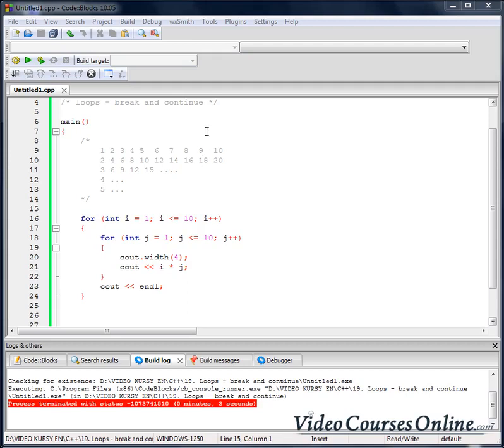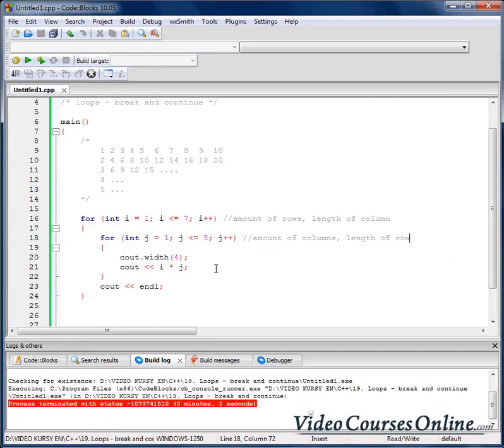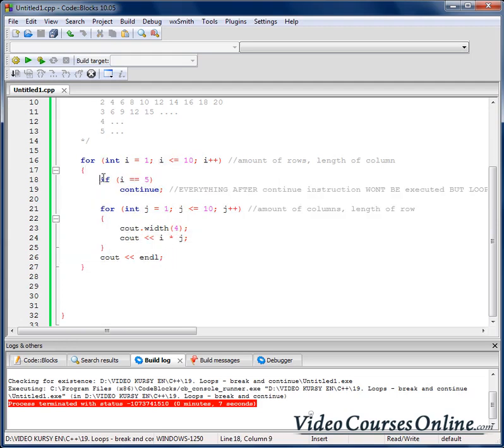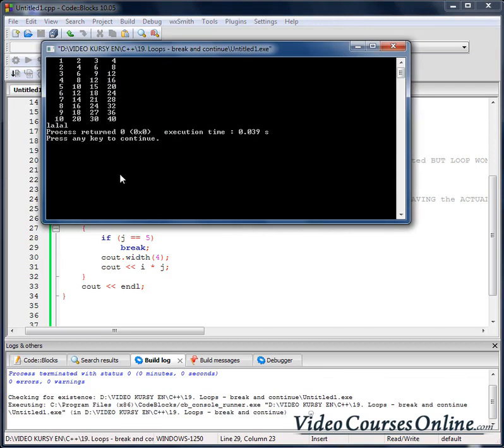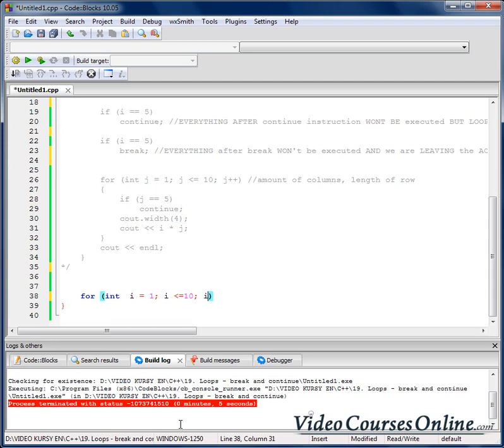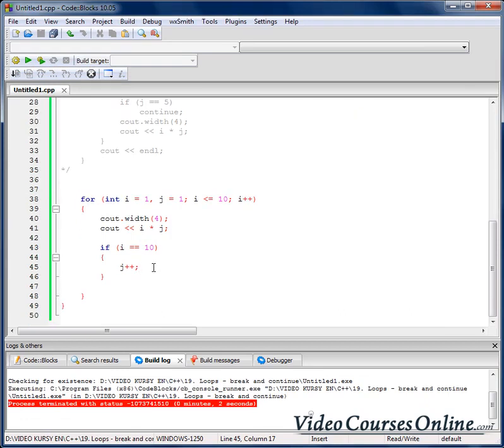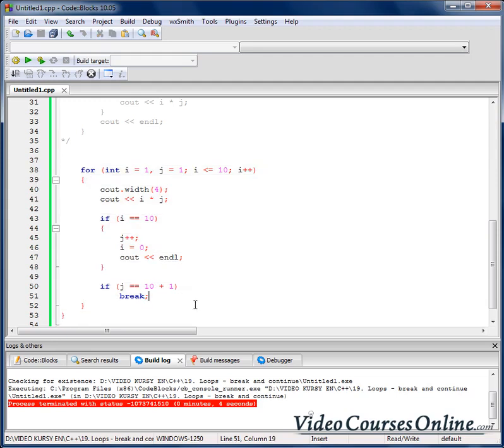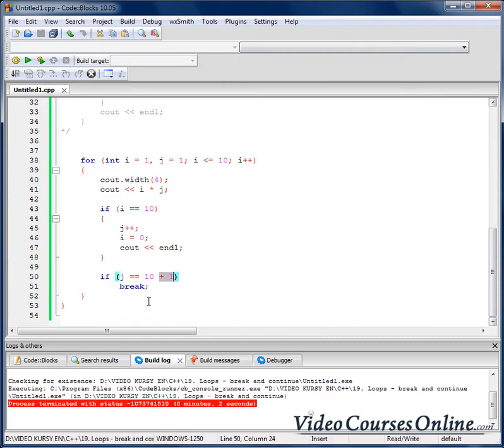021 break and continue